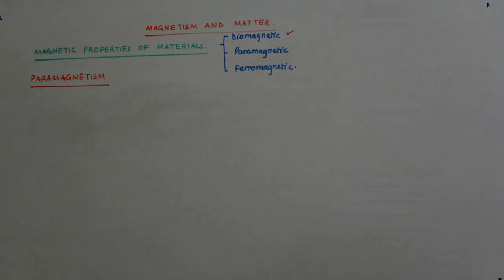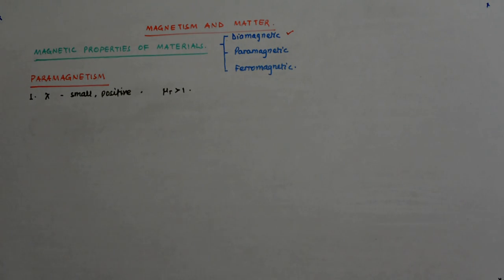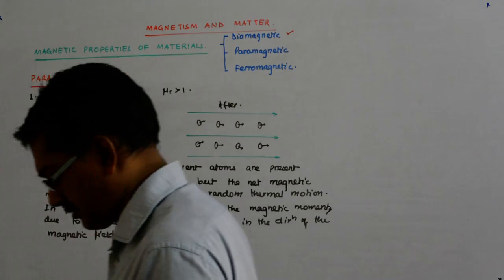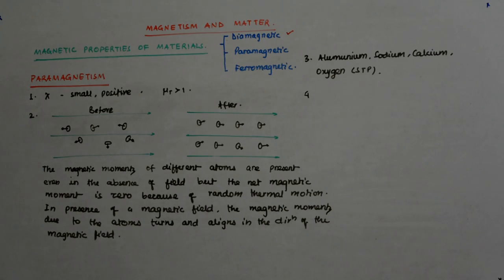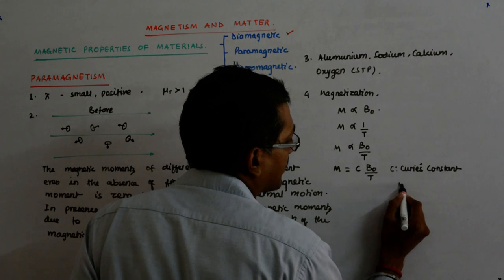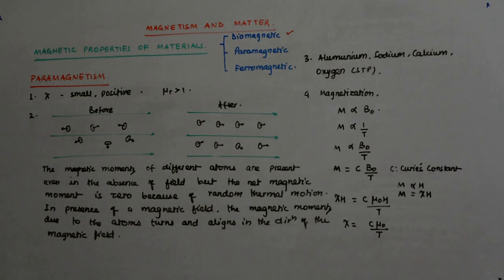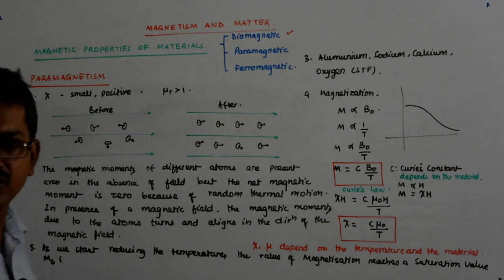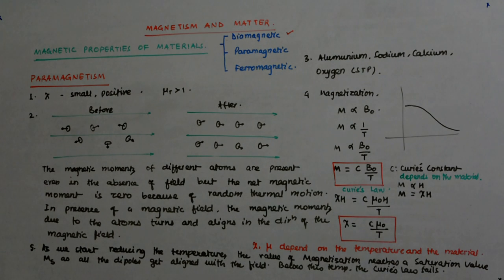Magnetism and Matter 21 | Class 12